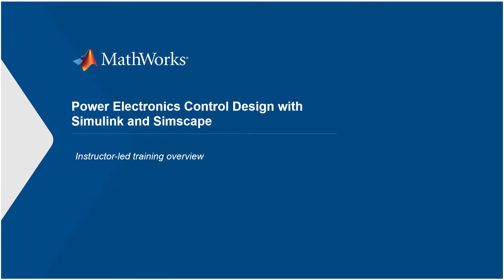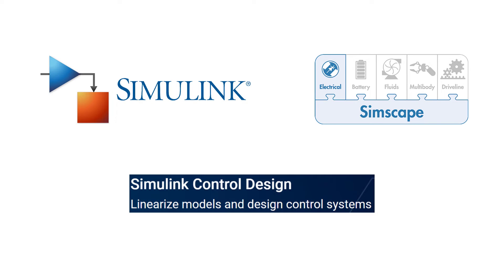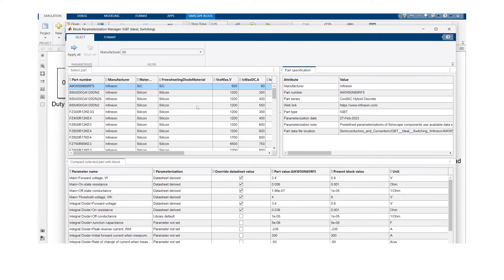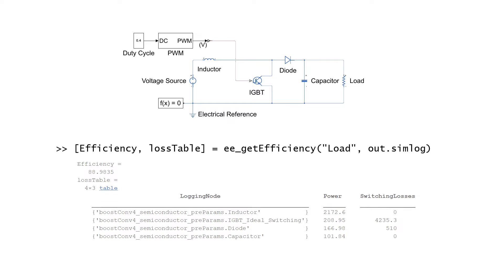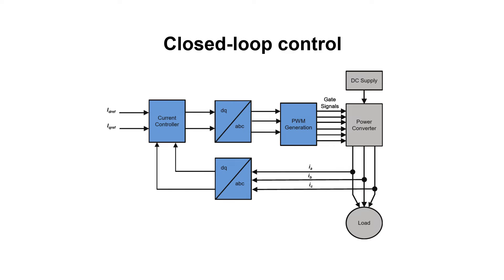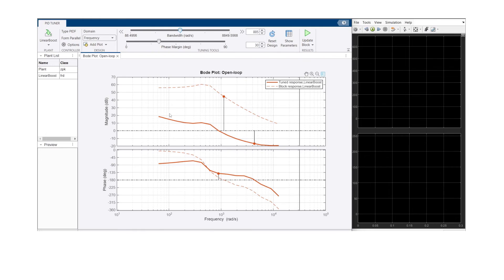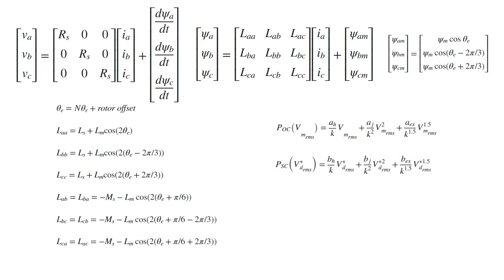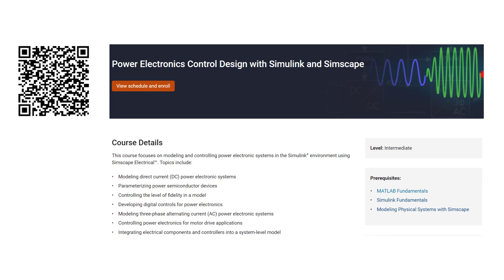Power Electronics Control Design | Instructor-Led Training - Course Overview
This overview covers topics in the Power Electronics Control Design with Simulink and Simscape instructor-led training. It highlights the course example used, the main theoretical concepts explained and applied, and the tools and introduced workflows that the course attendees learn to apply during the two-day training.